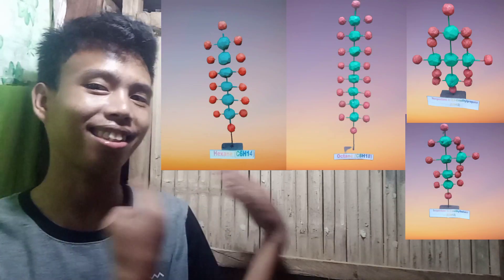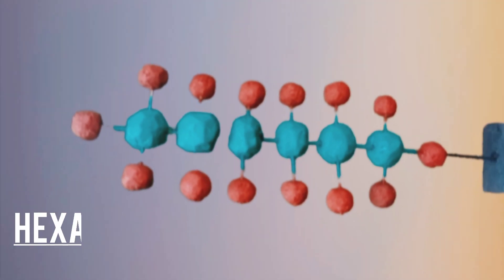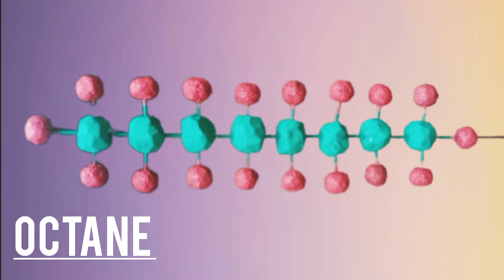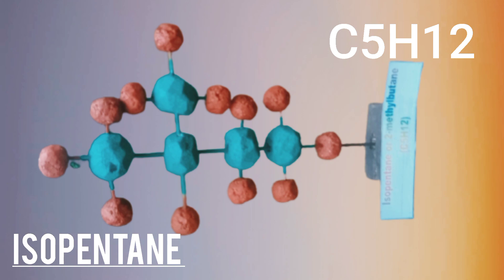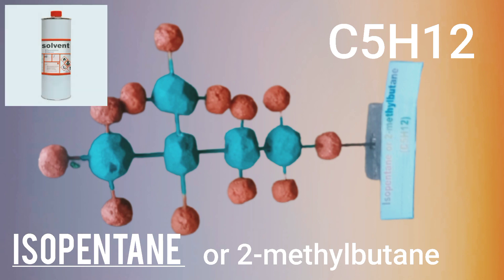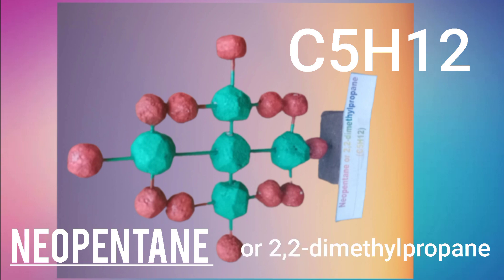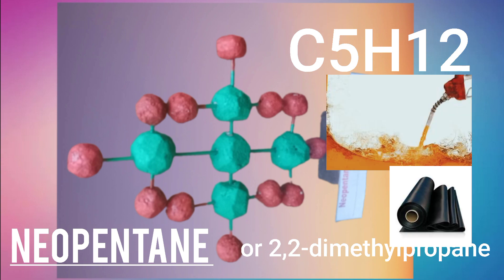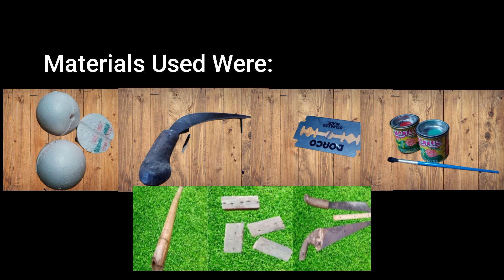Making Ball and Stick Models of Alkanes—Organic Chemistry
Thanks! God bless you and Keep Safe Always 😀